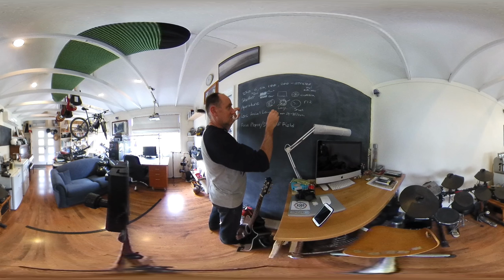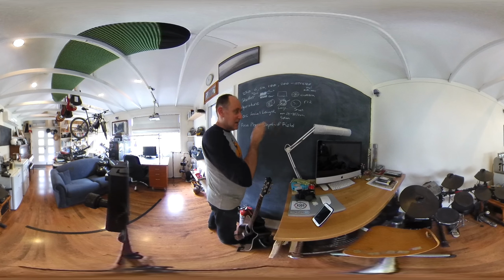Harrys Movies - S3:E16 - Cameras 101 Part C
How do  cameras actually work? What is bokeh? How about how F22 makes everything in focus? What about ISO? What does that do? What is focal plane? What is the relationship between aperture and focal length in lenses?